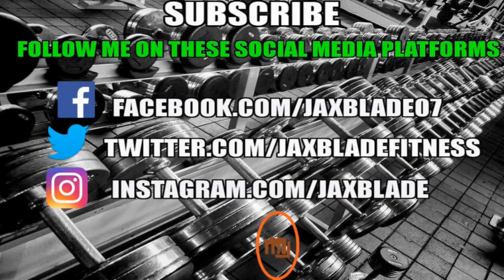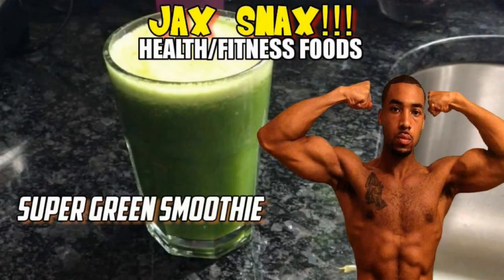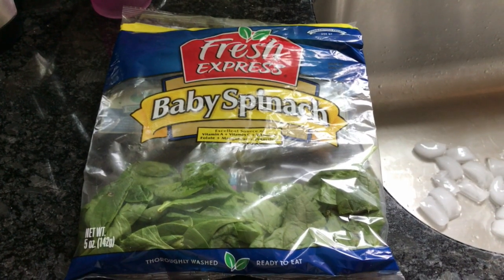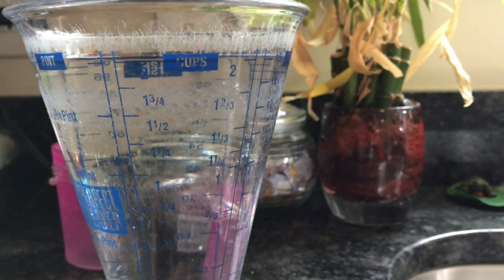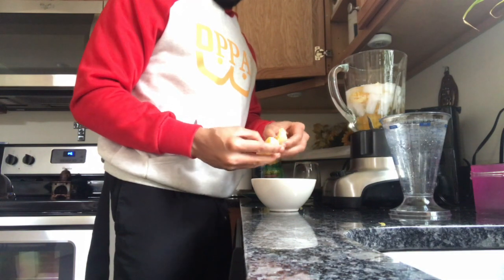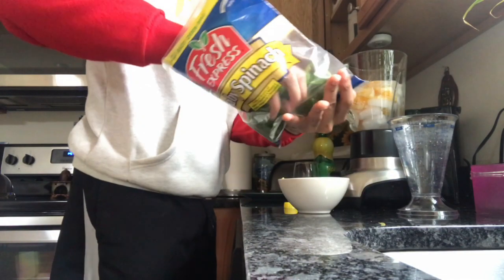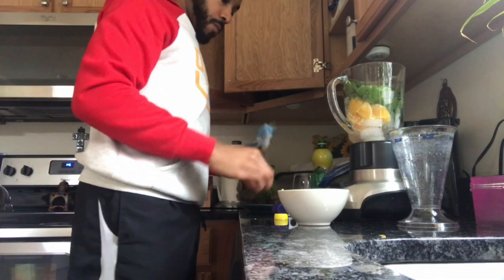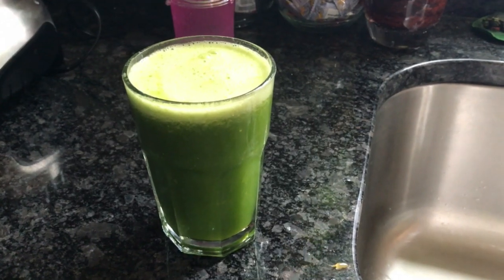JAX SNAX: How to make a Tasty Spinach Smoothie for ENERGY!!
JAX SNAX returns!! after many months. Heres a really simple recipe to get your Daily Greens in. Its delicious, refreshing and will help you get a ton of energy and prevent yourself from getting sick!

RECIPE:
1 cup of ice
2 Tbsps of Lemon Juice
1 peeled Orange
2 cups of Cold Water
2 Handfuls of Spinach
Blend 1 minute until its nice and smooth
FaceBook Page for those who have facebook and want to see Goofy old pics of me and get video updates
Twitter for Funny updates and Funny Tweets Also to see how I cook
Instagram where model and show badass Fitness and Martial Art Skills Im learning
If you'd like to support me and help me and my fam out when I upload videos heres my